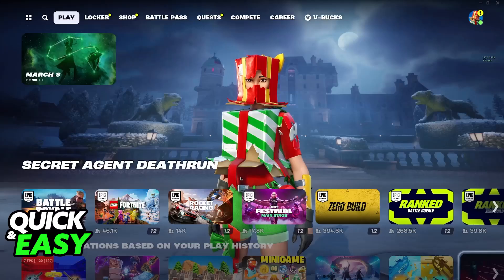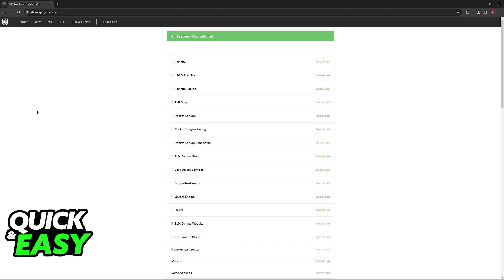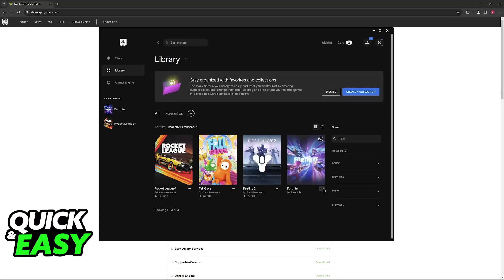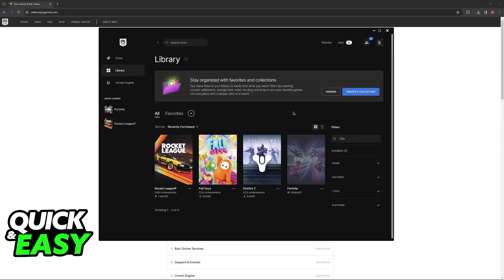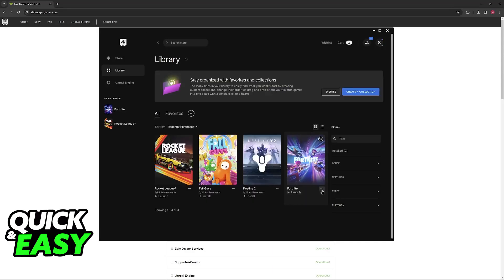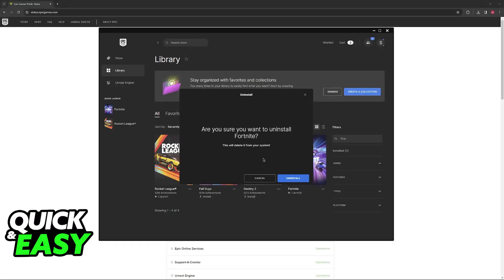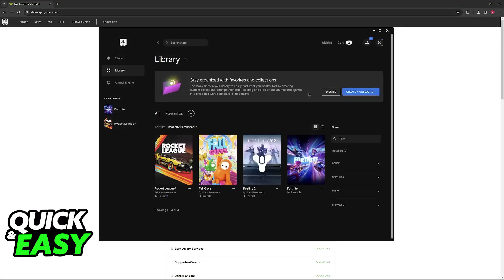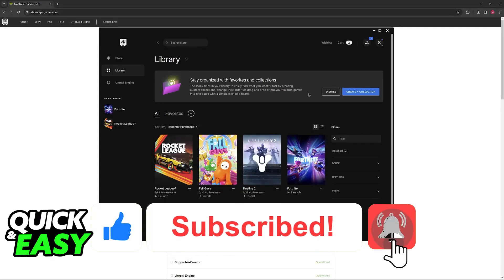How To FIX Fortnite Blue Screen (PC, XBOX, PS4, PS5, Switch) - 2025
I will solve your doubts about how to fix fortnite blue screen on pc, xbox, ps4, ps5, switch, and whether or not it is possible to do this.

I hope I have helped you with the video!